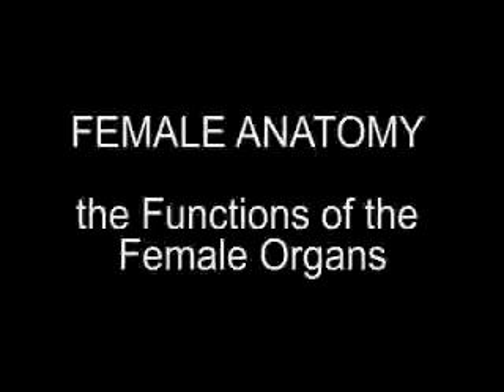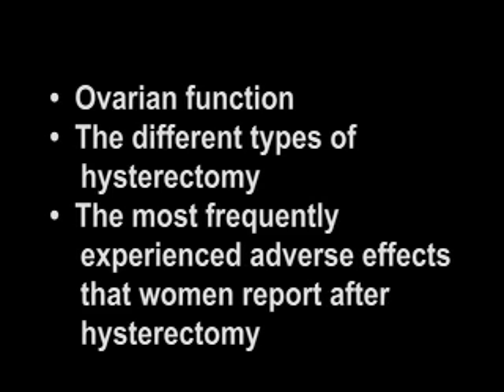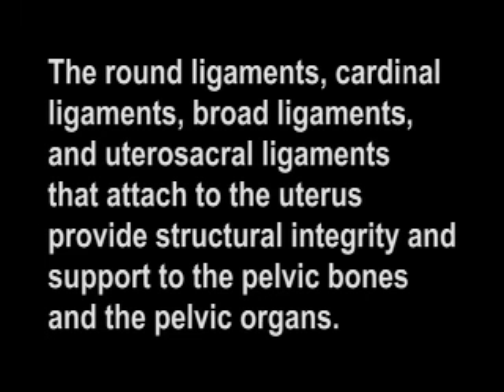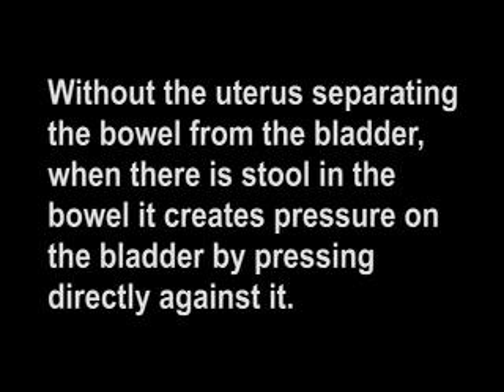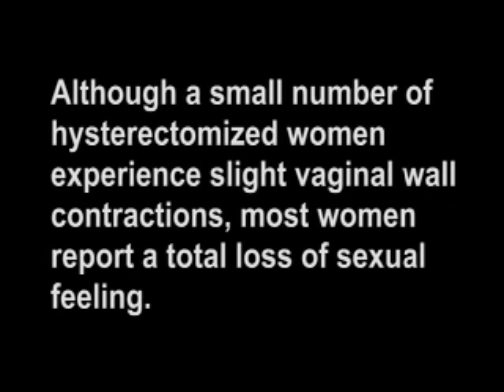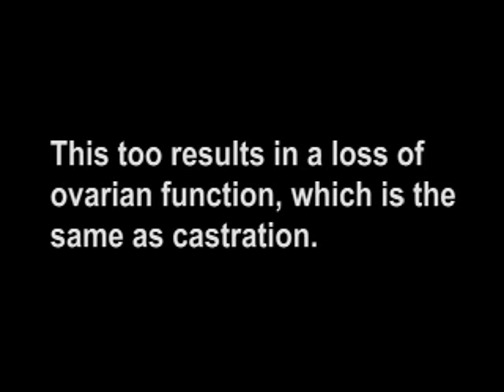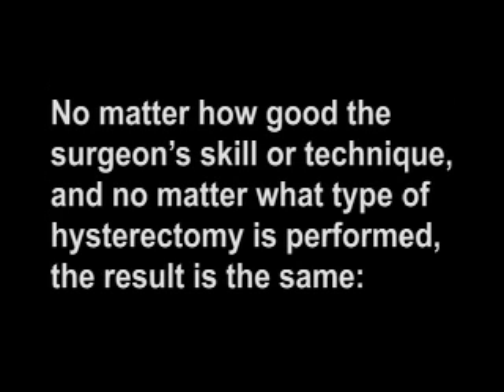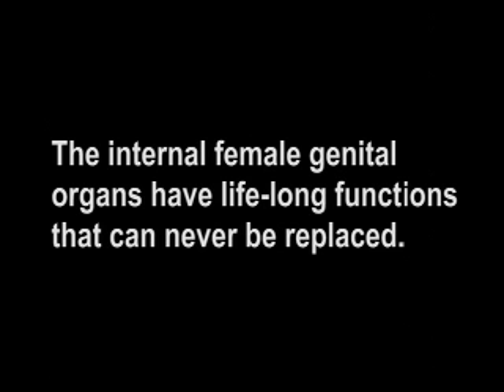Female Anatomy: the Functions of the Female Organs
What every woman wants and needs to know about female anatomy.